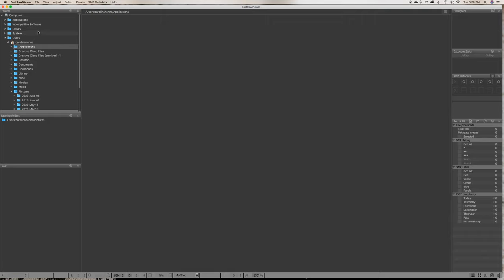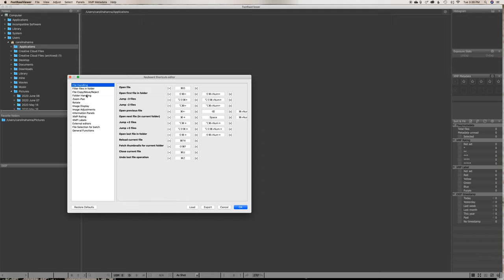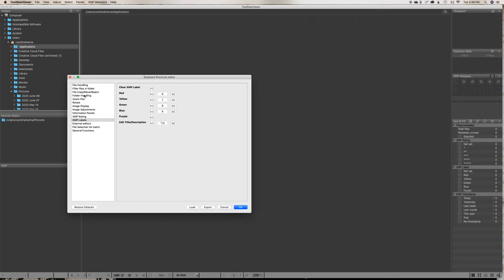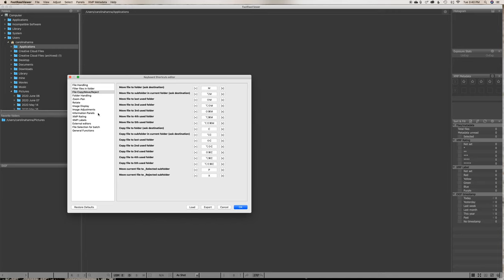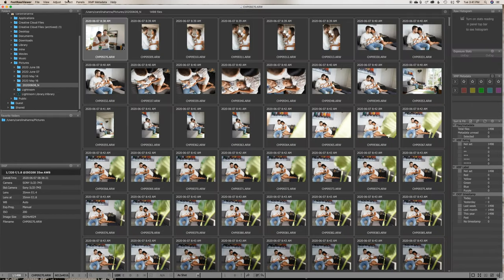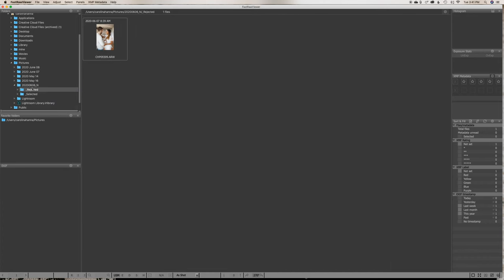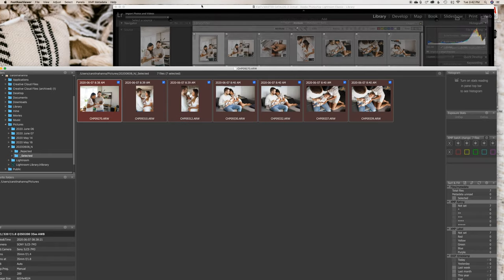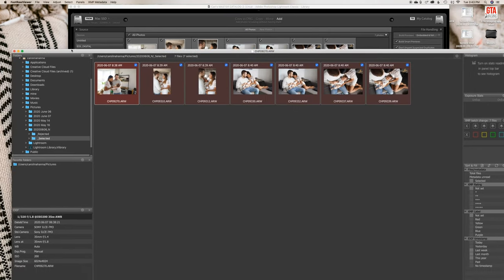SETTING UP FAST RAW VIEWER TO WORK SEAMLESSLY WITH LIGHTROOM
Quick video showing you how to customize Fast Raw Viewer so the shortcuts are the same as in Lightroom!